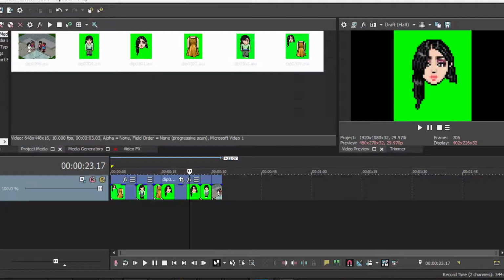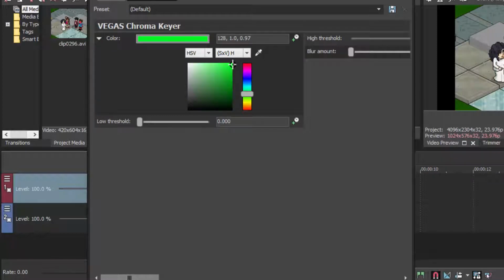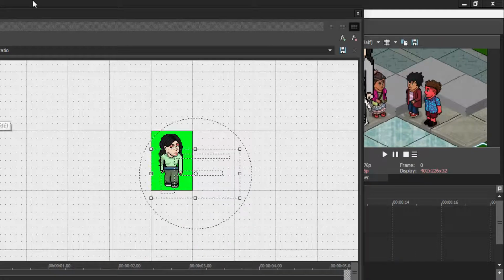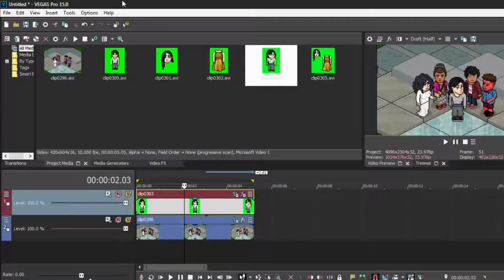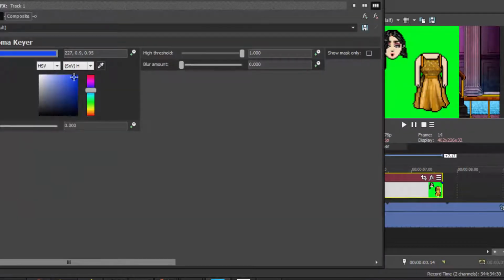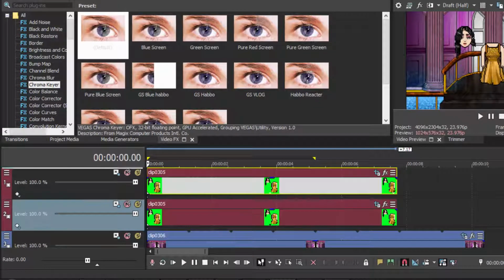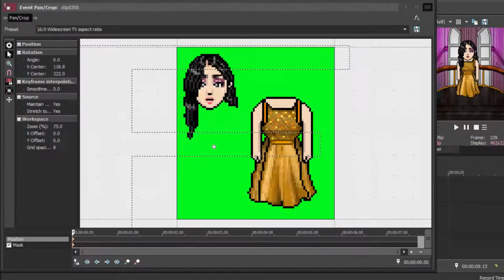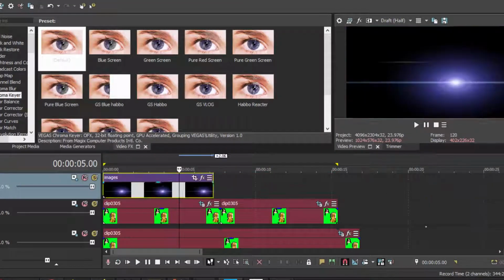MMH Tutorial : How Making A Habbo Music Video | Editing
Now...after we create all the our character/habbo`s scenes and the backgrounds. We are going place them together into one scenes, using any video editing software that has compositing and chroma key.

DOWNLOAD LINK